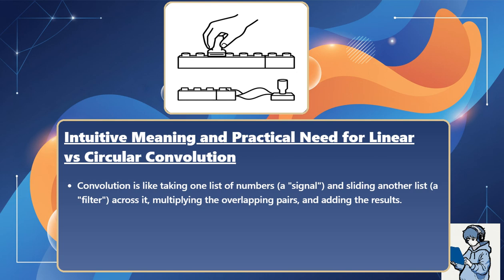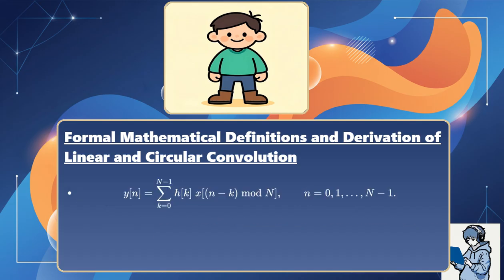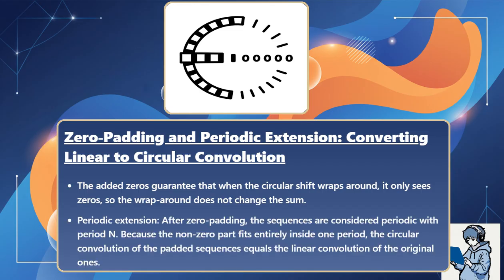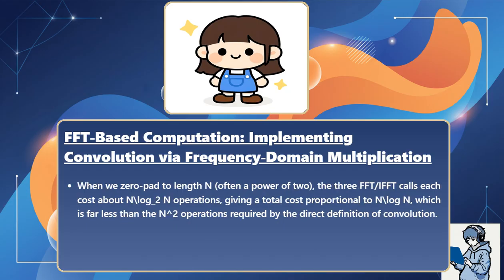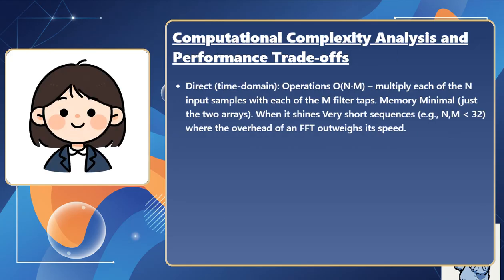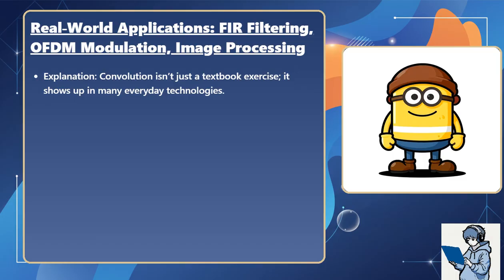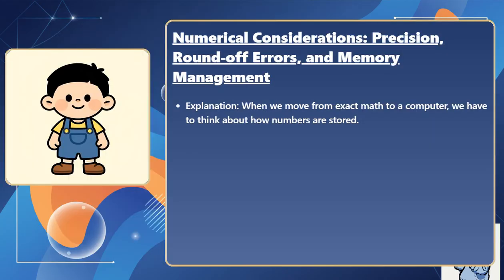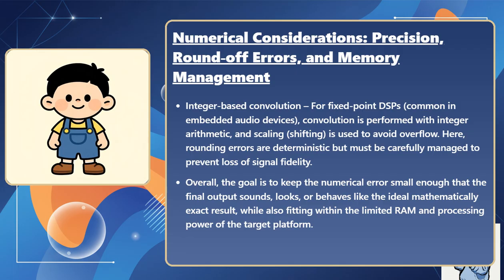[439] Linear and Circular Convolution (Advanced Algorithms)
Understand Linear and Circular Convolution (Advanced Algorithms) in Minutes! | Complete Educational Breakdown

        In this video, we provide a detailed explanation of Linear and Circular Convolution (Advanced Algorithms).